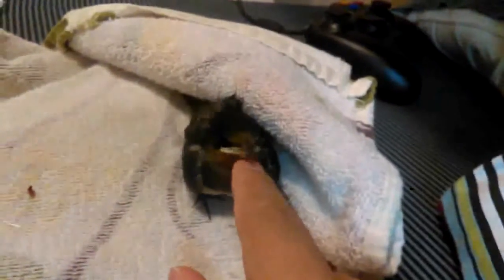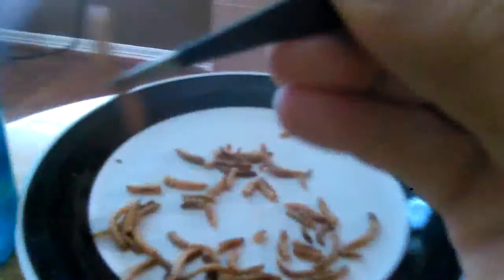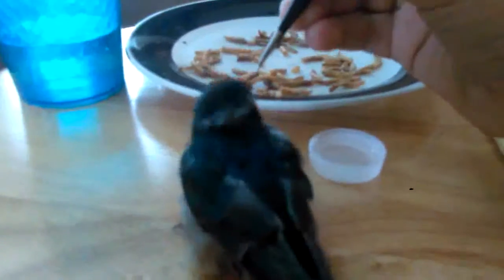Pooped on by bird